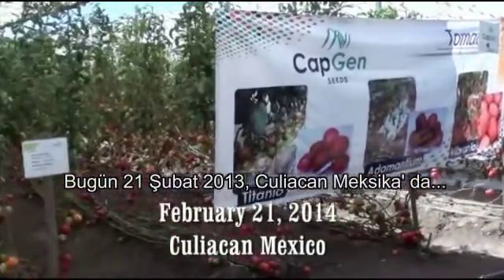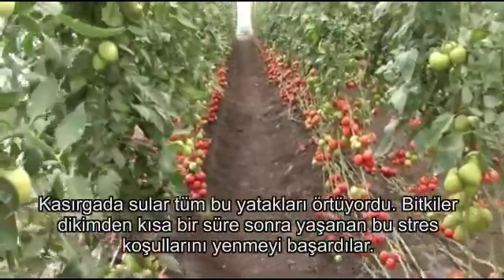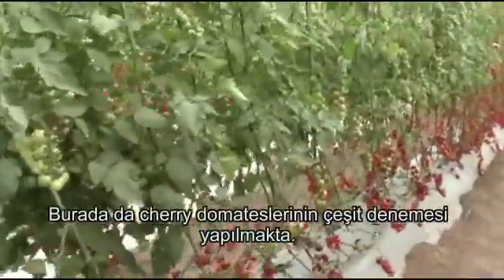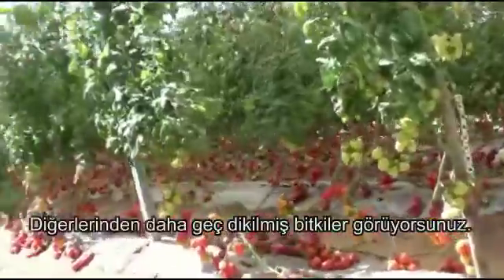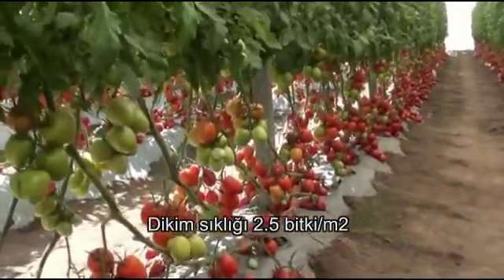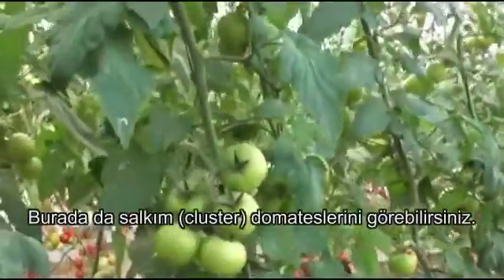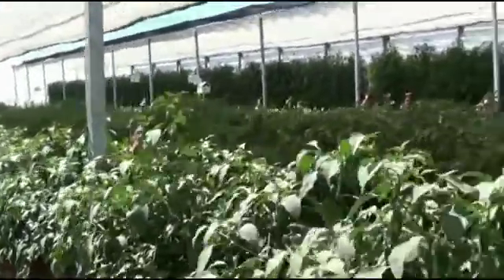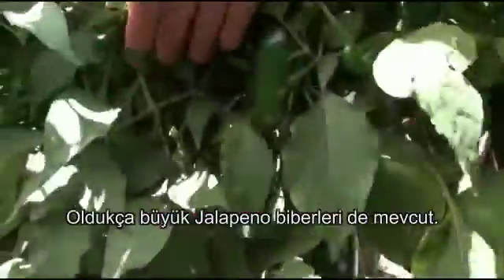Domateste dikim sıklığı denemesi, Geç yanıklık hastalığı ile mücadele. Şubat 2014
Burada Cravo' nun Culiacan Meksika' daki deneme serasında (düz çatılı katlanabilir sera) domates projesini izliyorsunuz. Denemede dikim sıklığının kalite verim ve geç yanıklık hastalığı üzerindeki etkileri görülüyor.